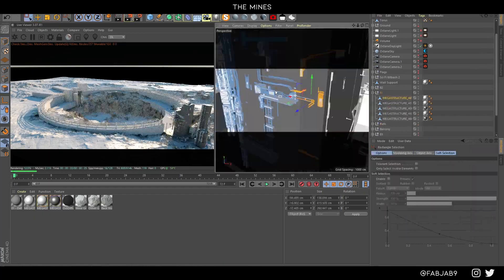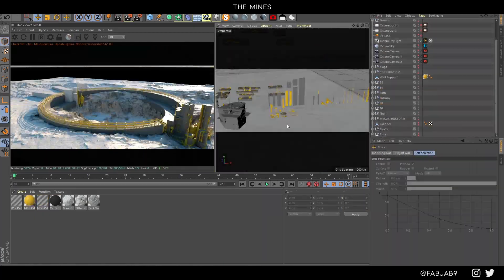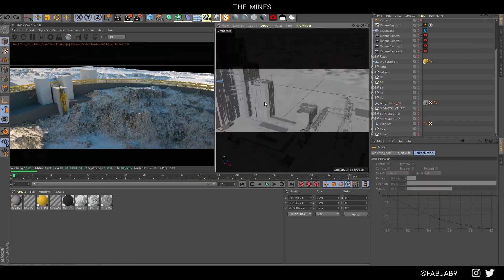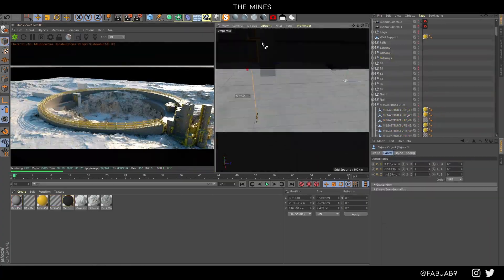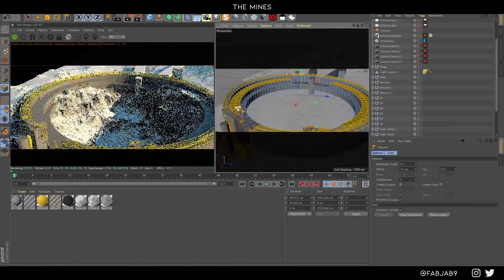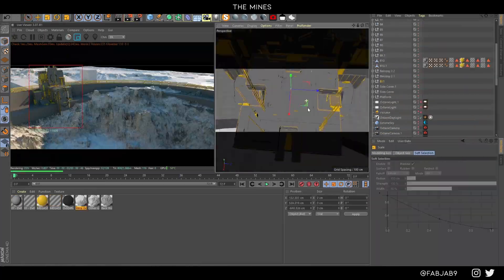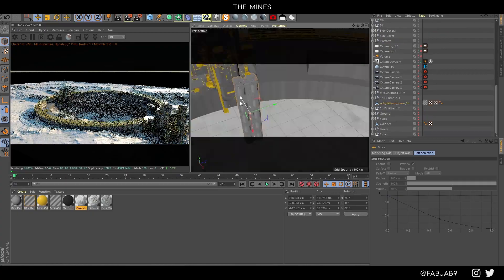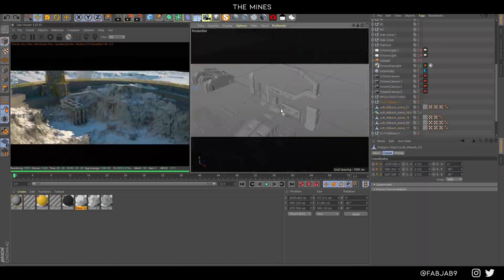The Mines - Process Breakdown (Cinema 4D + Octane + AE)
Looking forward to our shared creative journey ahead.

"The Mines" explores the idea of being a miner in an exoplanet. Inching close to death while working tirelessly in hope of a bright future. Yet being grateful for the present in the face of adversity.

High-speed process breakdown.
Making of an environment concept, using Octane Render as a render engine. Compositing was done in After Effects.

Softwares Used: Cinema 4d and After Effects